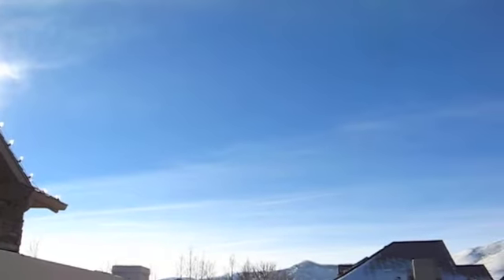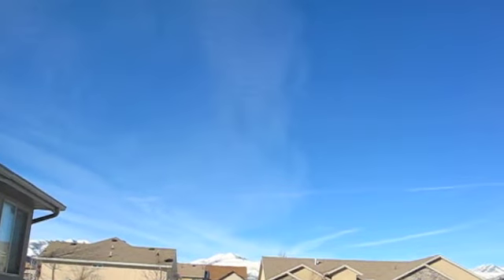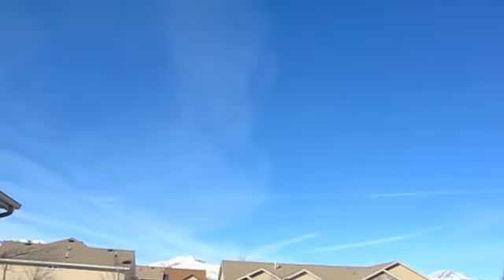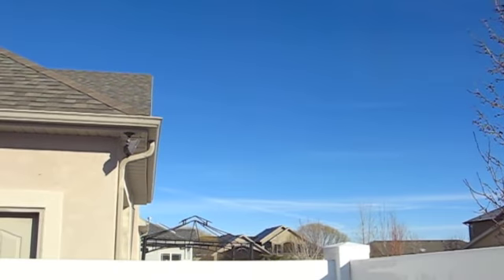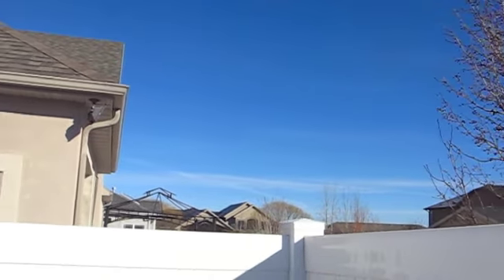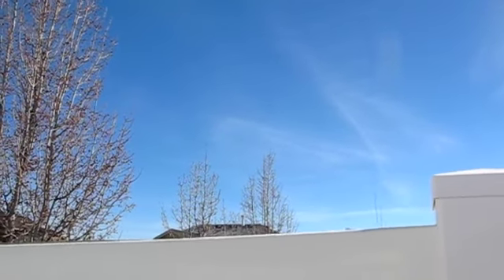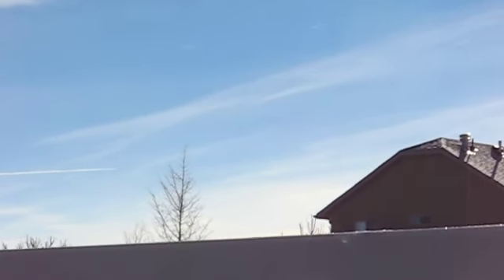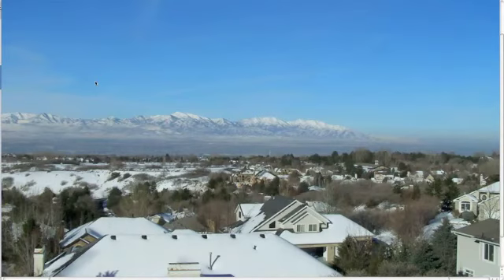Air Quality - Salt Lake City, 2:2:2012 1000AM MST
Check your sky via this EPA real time service